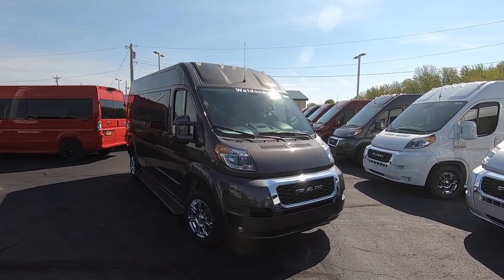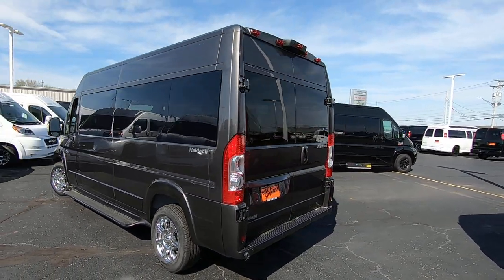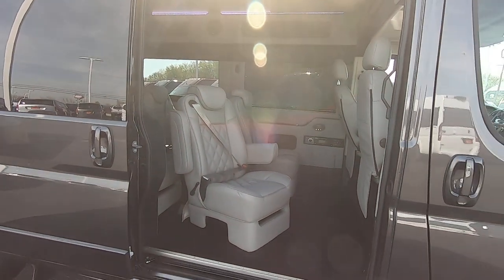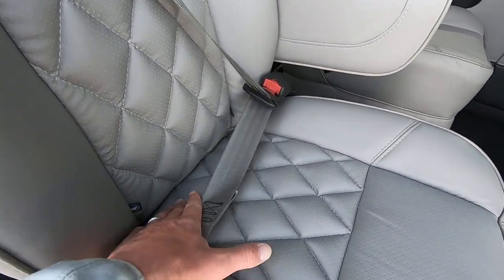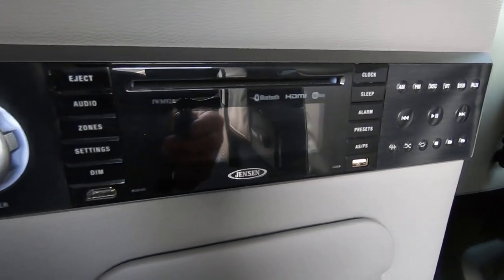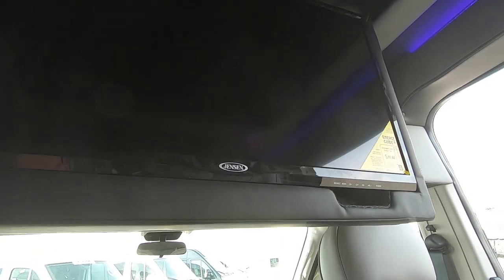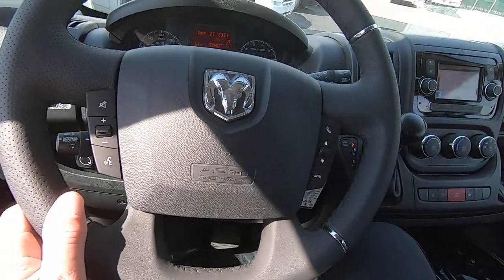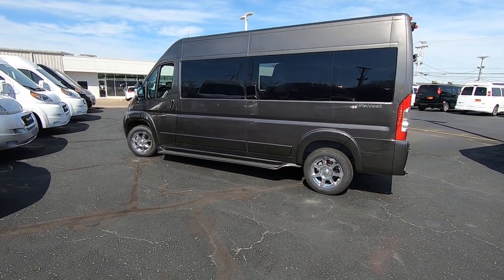2020 Ram ProMaster 9 Passenger WALDOCH GALAXY Conversion Van | Review